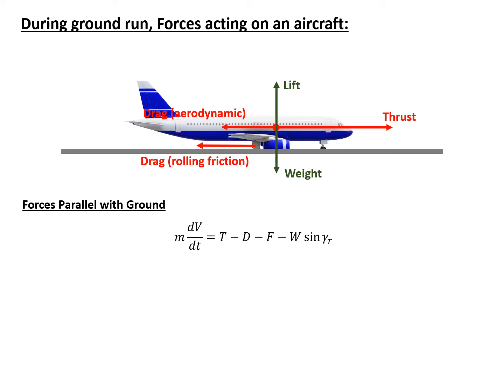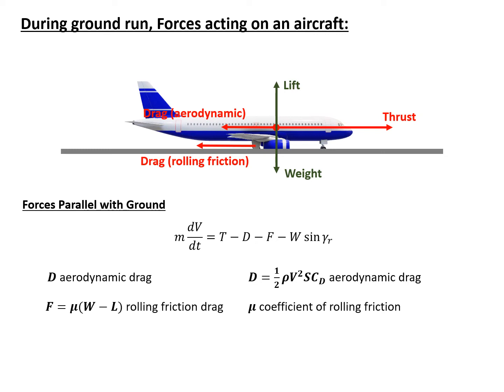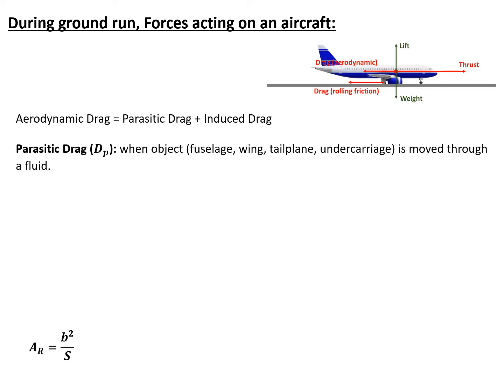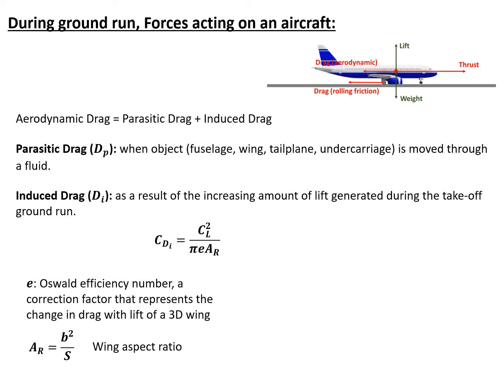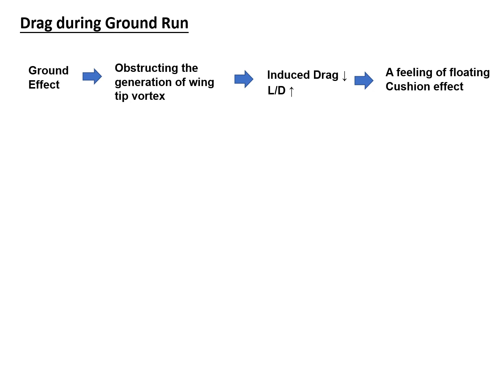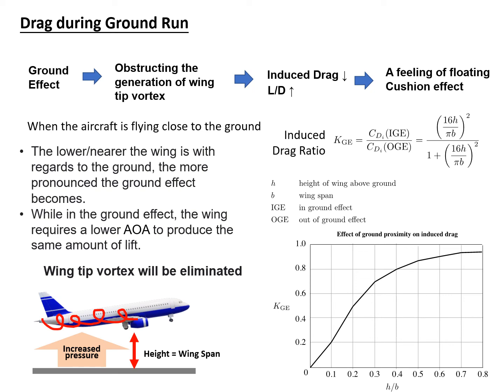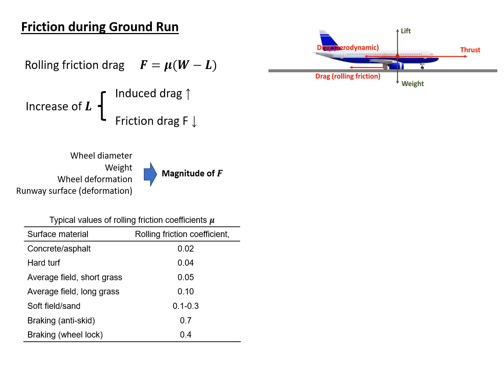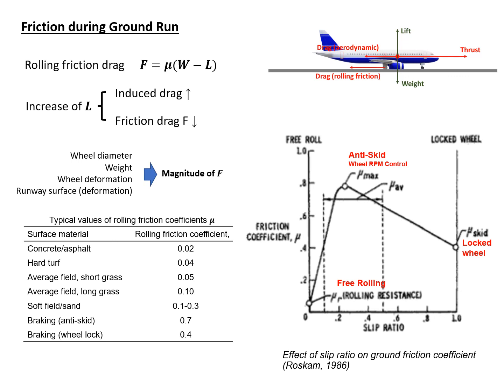【Aircraft Performance】2-2 Take-Off Performance / Forces